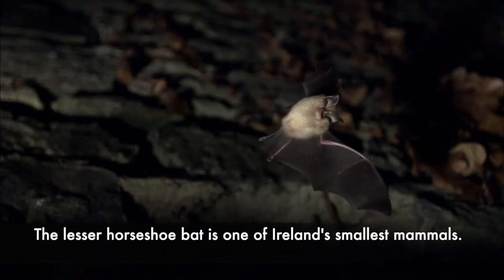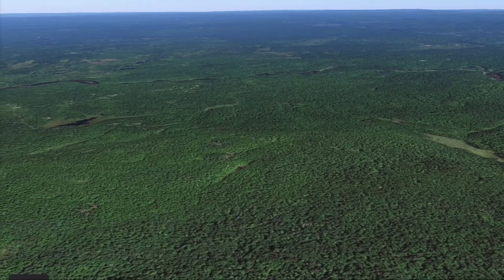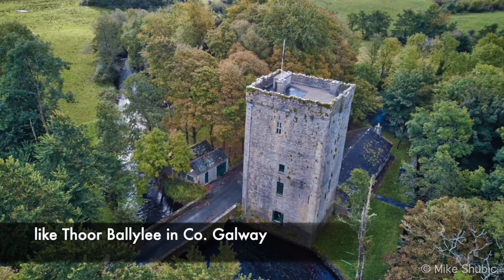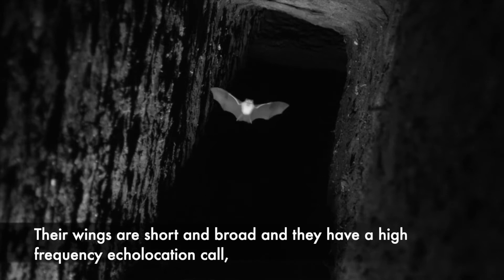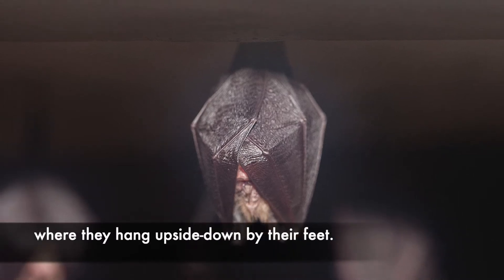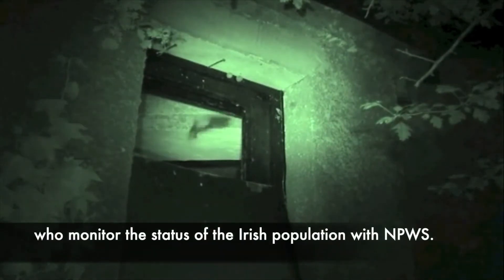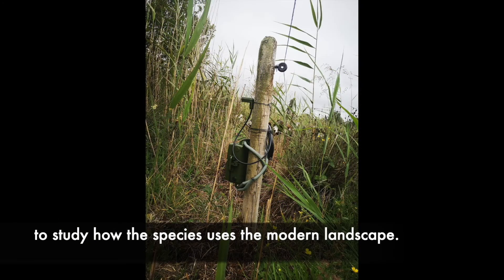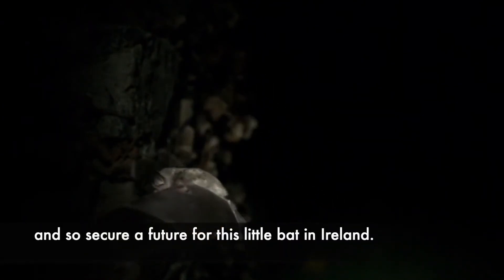Mammals of the Wild Atlantic Way - the lesser horseshoe bat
Vincent Wildlife Trust present a short film about the lesser horseshoe bat, which is Ireland’s most strictly protected bat species. The lesser horseshoe bat colonised Ireland 6,000 years ago and its distribution is currently limited to six western counties: Mayo, Galway, Clare, Limerick, Kerry and west Cork. Viewers can discover the world of one of Ireland’s smallest mammals and Vincent Wildlife Trust’s work to conserve it.